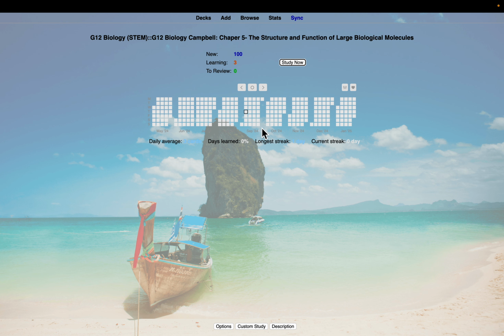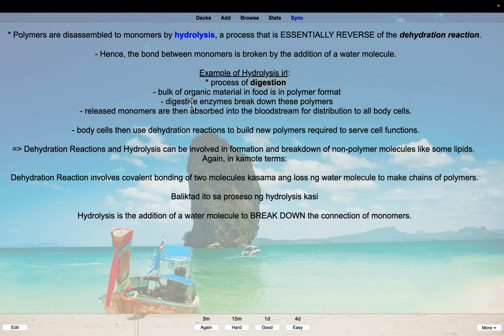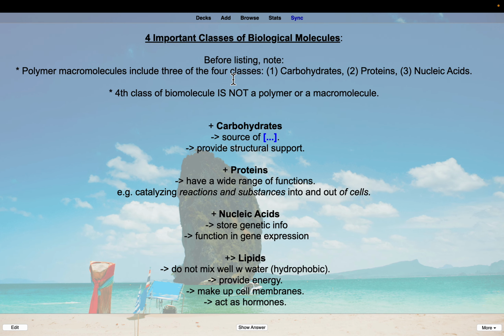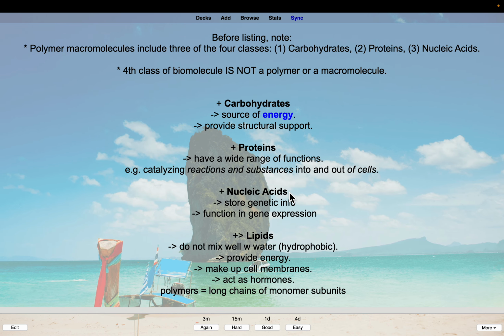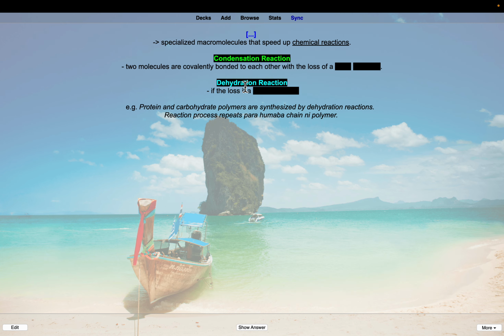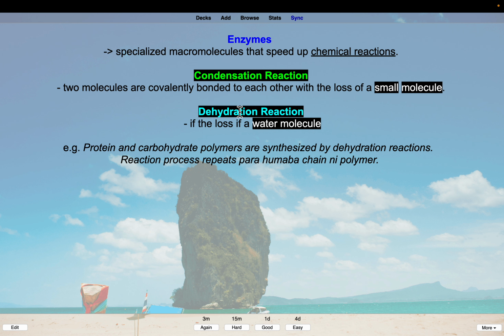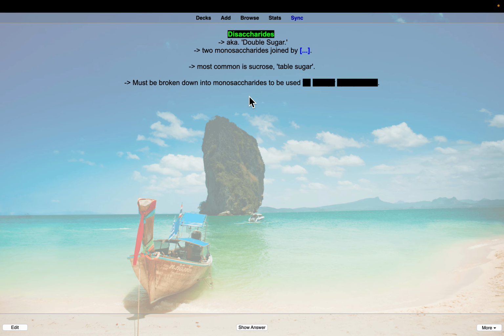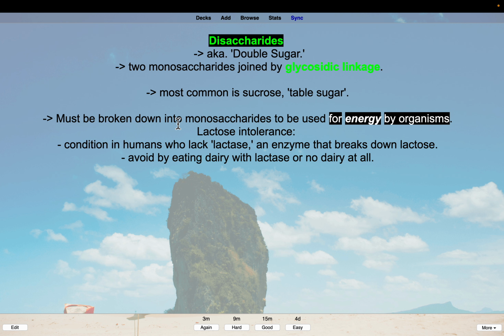Biochemistry: Macromolecules Review on Anki [PART 1]